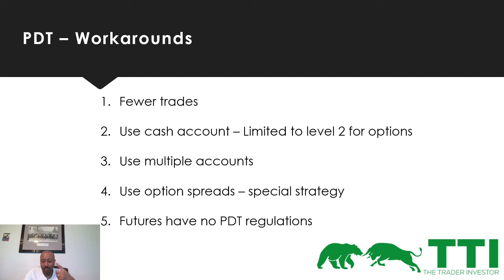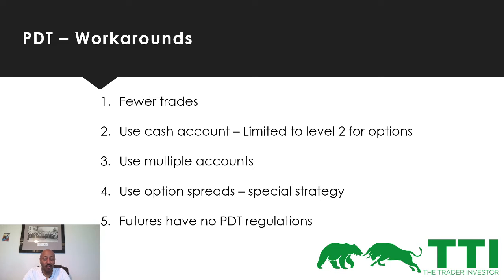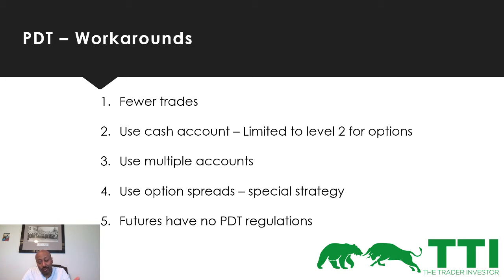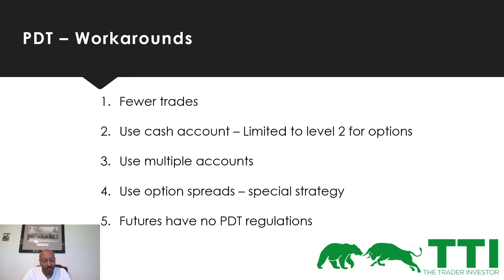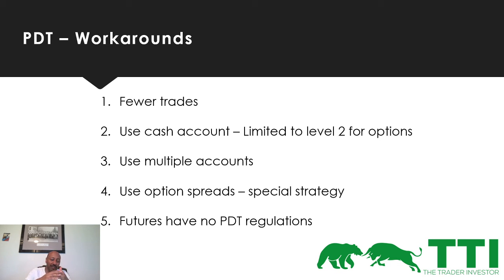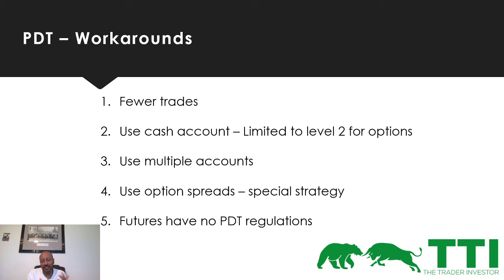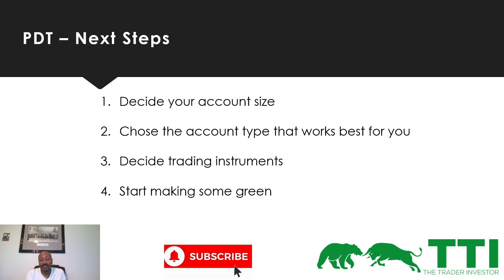Get Around Pattern Day Trading Rules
How to find workarounds for PDT - Pattern Day Trading rules. % things you can do right now to start trading with a small account.